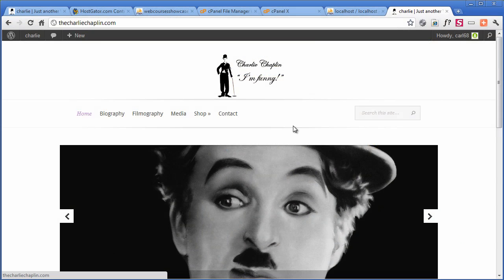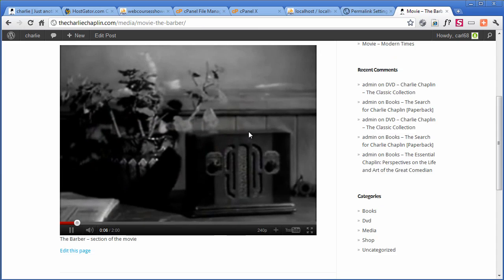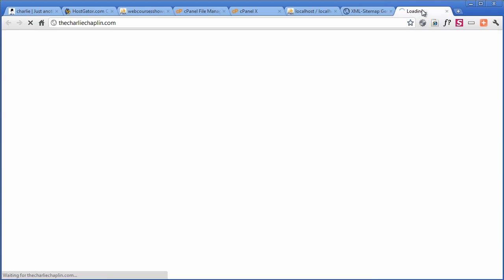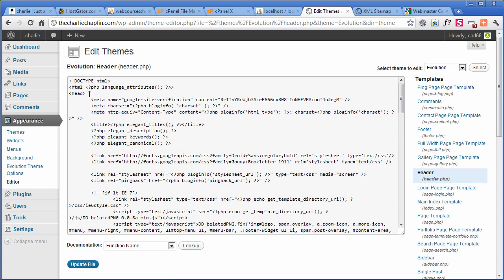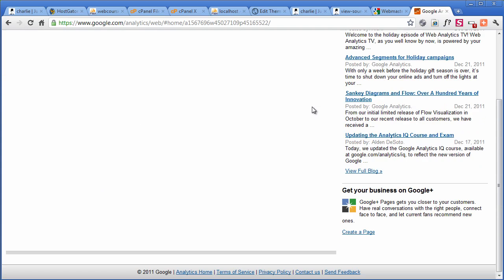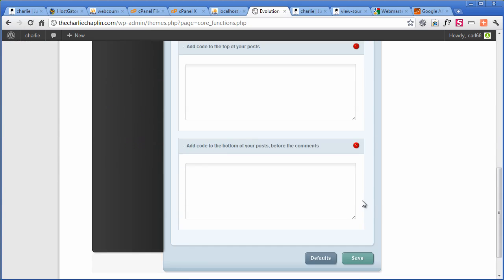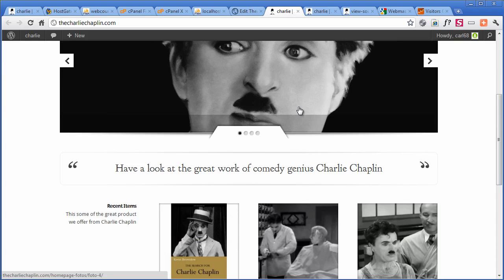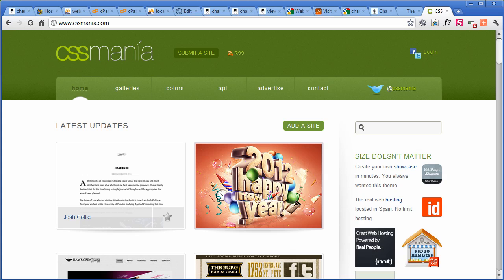How Submit a WordPress Website to Google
Congratulations you have a website ready to show to the world. In this tutorial Koen and I dedicated this project to the late and great Charlie Chaplie so it's time to submit to Google and starting getting some visitors.